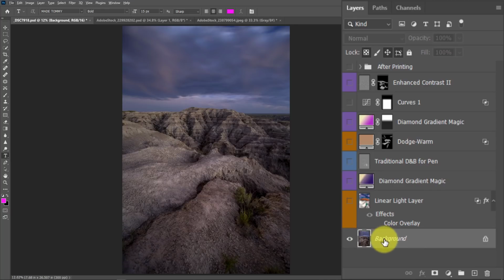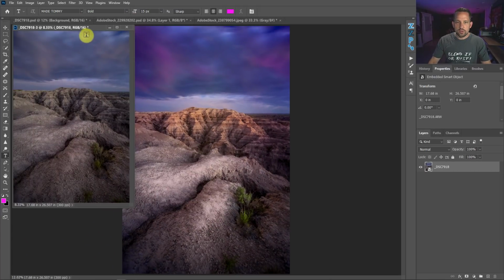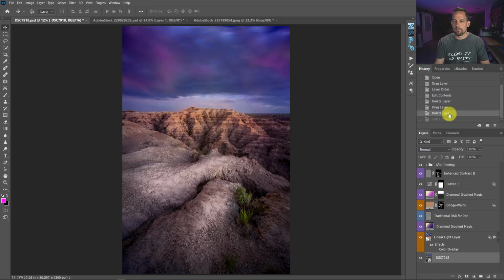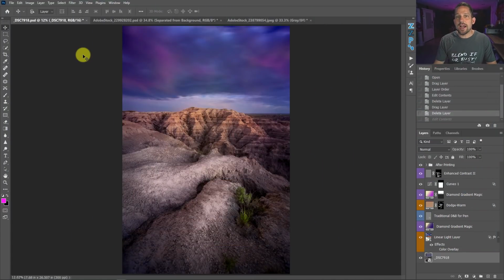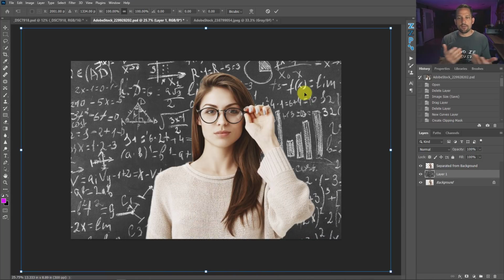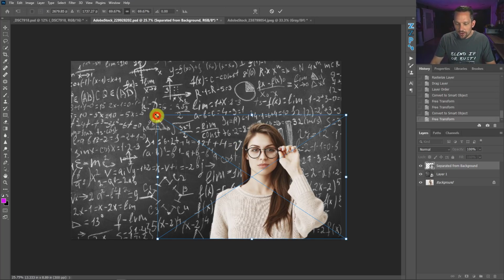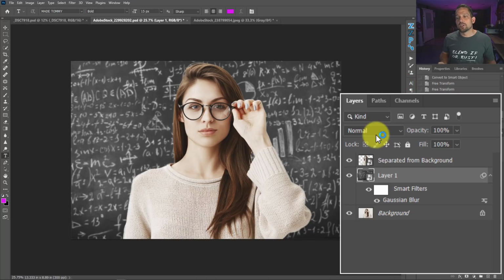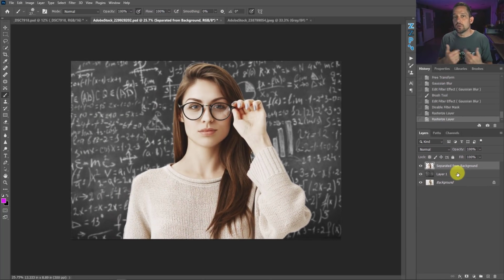Why I DONT like SMART OBJECTS and why I DO - Photoshop CC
The Smart Object is an interesting feature in Photoshop, it can be very helpful in composites, but can be cumbersome in a typical photo workflow.

In today's tutorial, I will tell you two reasons why I like Smart Objects and two reasons why I don't.  Let's start with why I don't so we can end on a positive note ;)

◄= Skip Ahead =►
00:00 Intro
00:51 I don't like them for RAW workflow.
04:10 I don't like how big they make my files.
04:44 I DO like them for resizing layers in composites.
07:30 I DO like them for Smart Filters
09:06 Smart Objects give me options.

2.  Head to the f.64 Academy website and get registered on my subscriber list.   I deliver all kinds of extra tips and subscriber-only live events!

3.  Become an Elite Member!  I take Photoshop to levels you will never see on YouTube for the members of f.64 Elite with courses, critique sessions, members-only events, a community forum, and big discounts on my most premium courses.